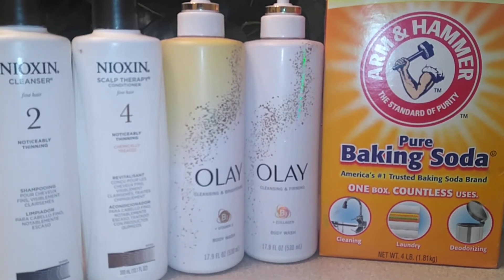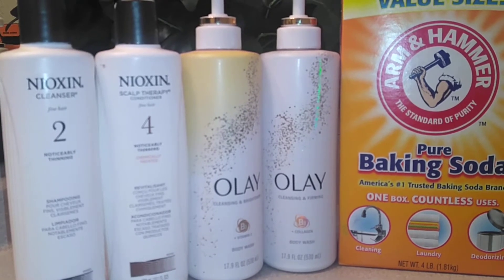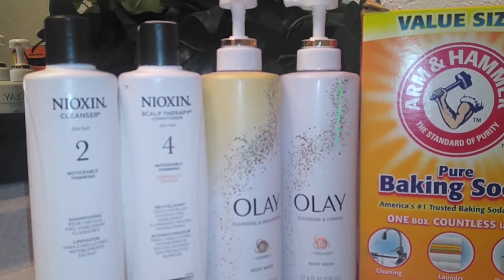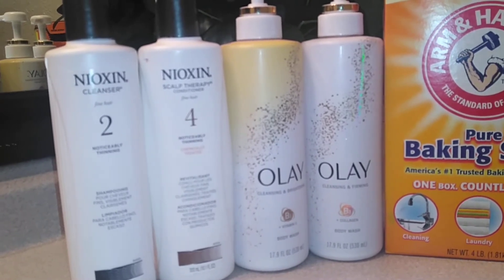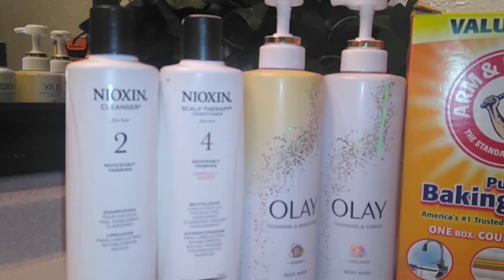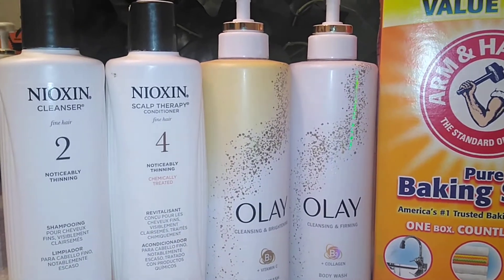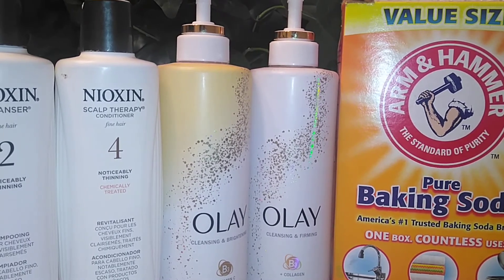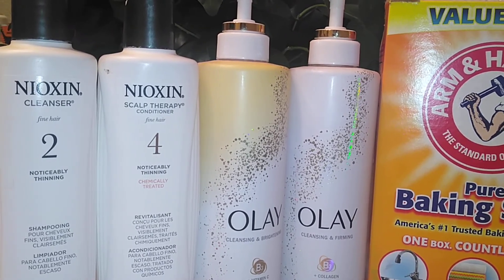EMPTIES FAVORITE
Hello My Sunshines ! I'm Debra (aka) Ms.Seasoned 2 The T... I'm new to YouTuber and I just want to get to know my subscribers and my new subscribers to come so stay tuned let's have fun and let's chat about staying positive Within!

💙Current Book Reading :
Boundaries by Authors: Henry Cloud & John Townsend

💙Video Equipment I use:
Camera: Samsung A-11
Lighting: Neewer Ring Light (Amazon.com)
Laptop: HP Pavilion